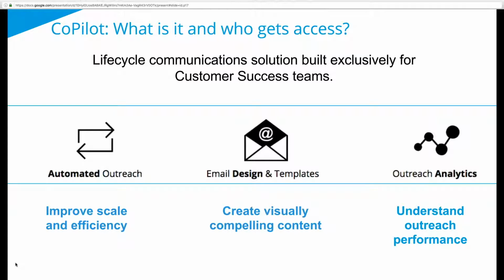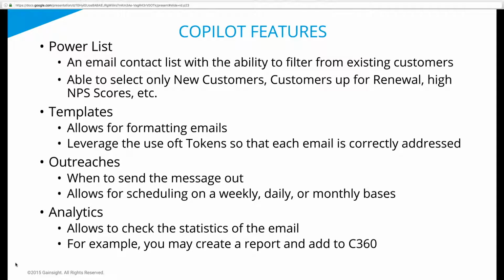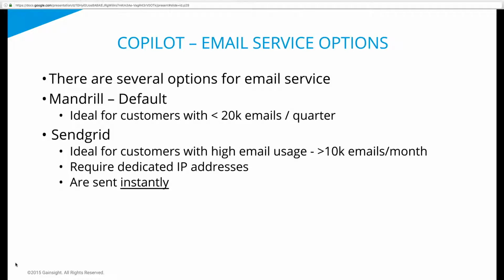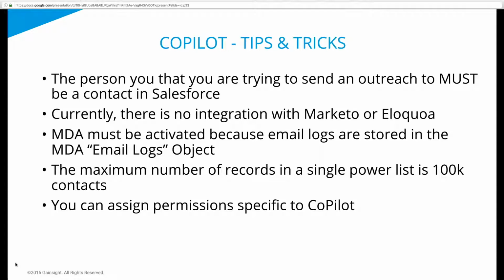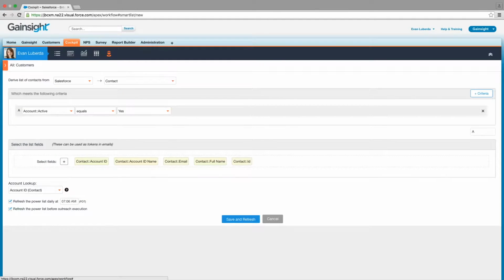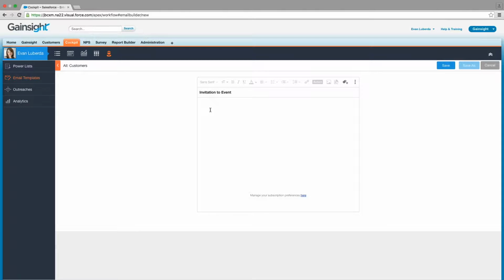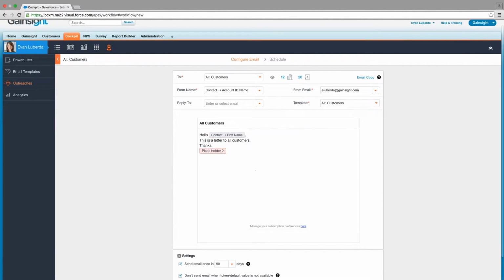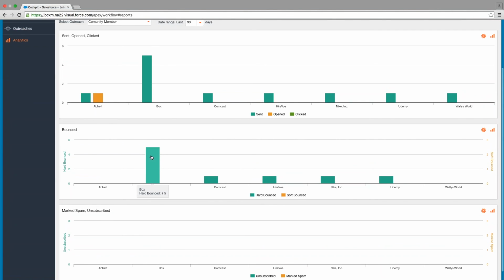A lesson 2